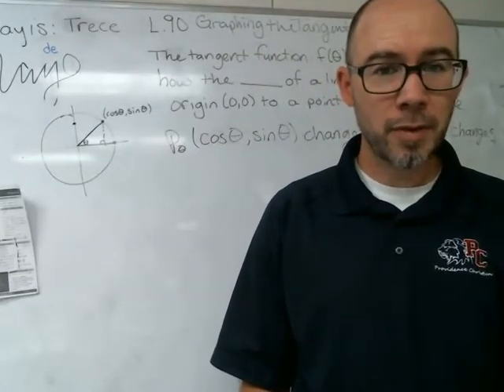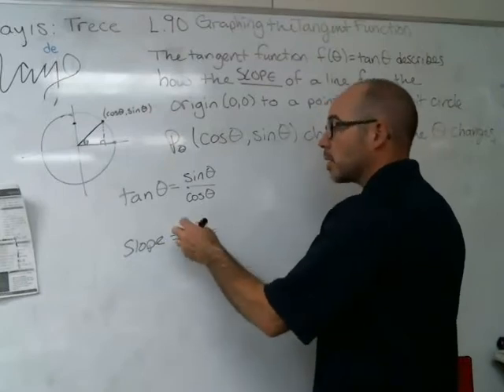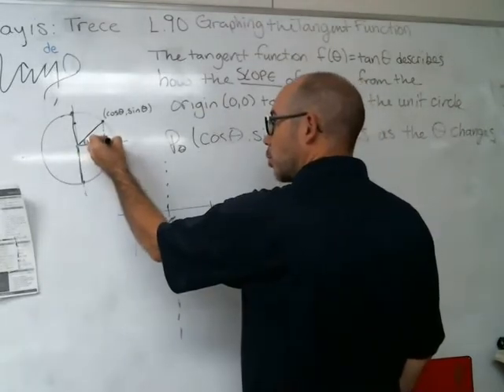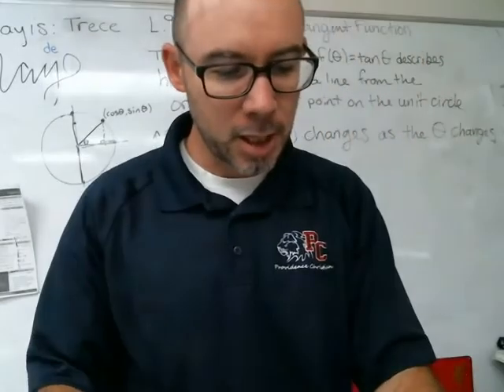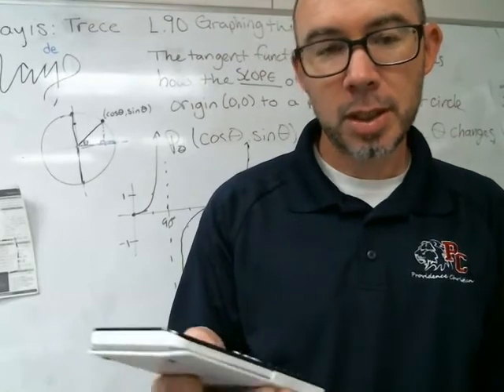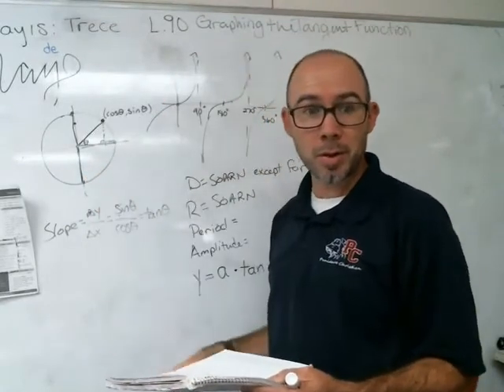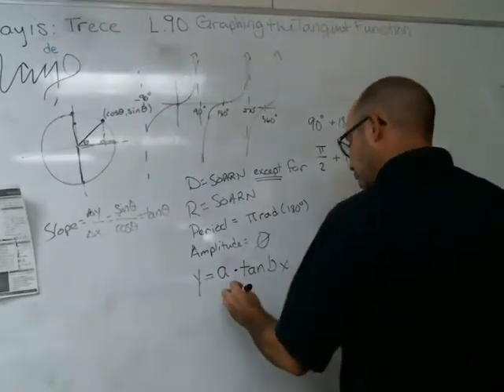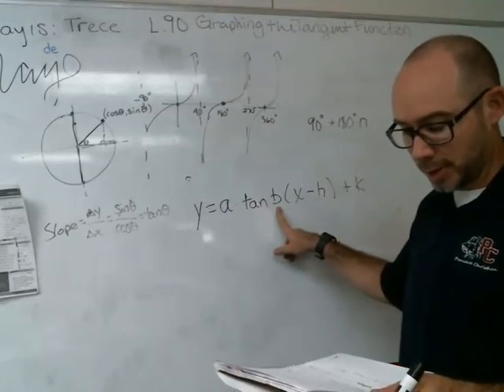Algebra 2 Lesson 90- Graphing the Tangent Function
The Tangent function is very different than the sine or cosine function. It is mapping out the slope of the radius on the unit circle as the angle changes (one way of thinking about tangent). It is also equal to sin x / cosine x which is basically saying the same thing.